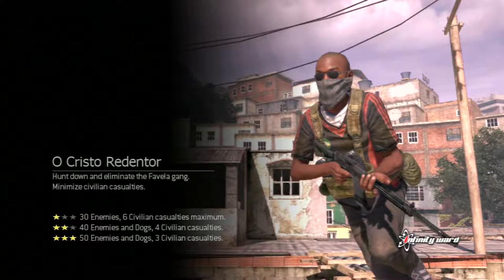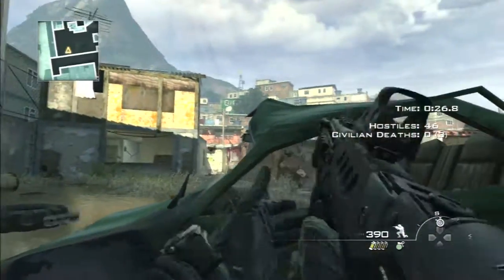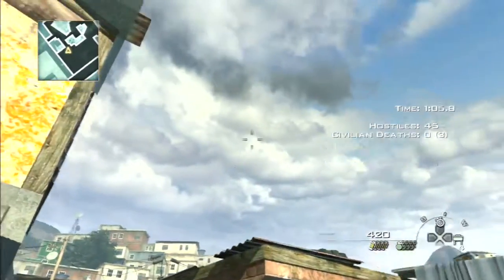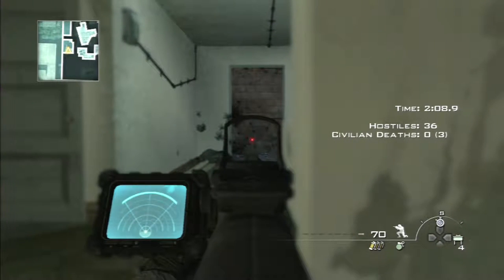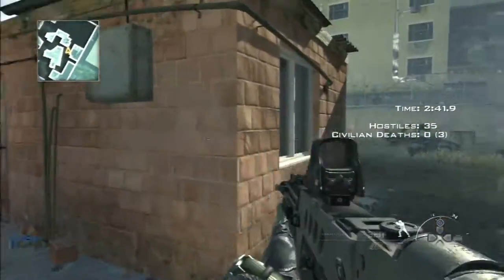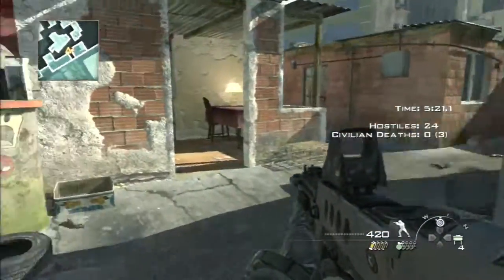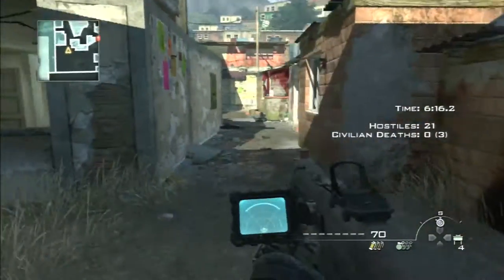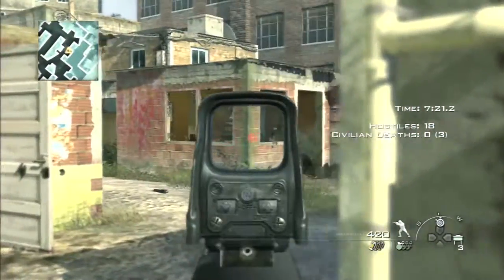OH HAPPY DAYS! (Modern Warfare 2 O Cristo Redentor on Veteran)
Running through the Fevela today for another 3 star special ops. Here are a few tips and tricks, mixed with some kooky moments to enjoy!